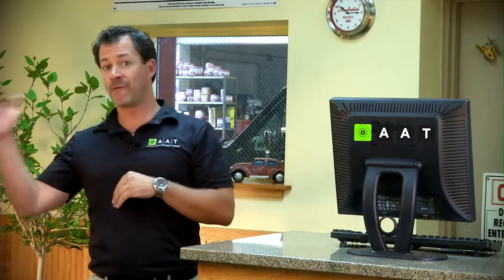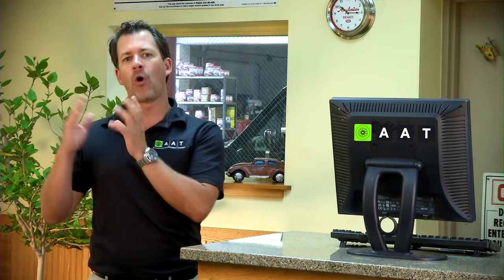DVD #2 - #7 - Quadrant 2 Customers